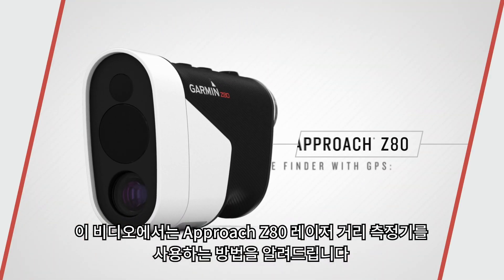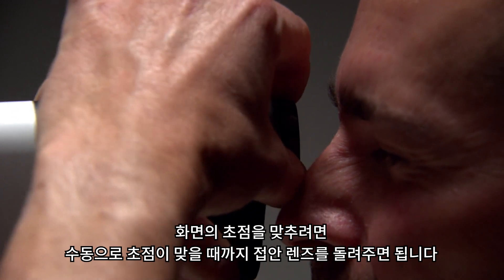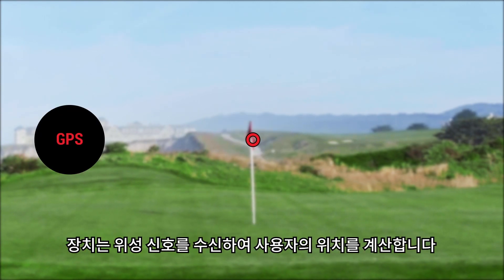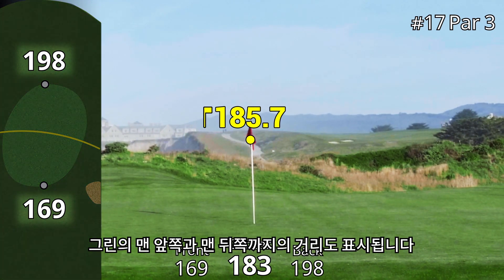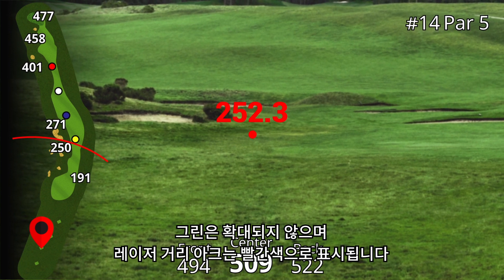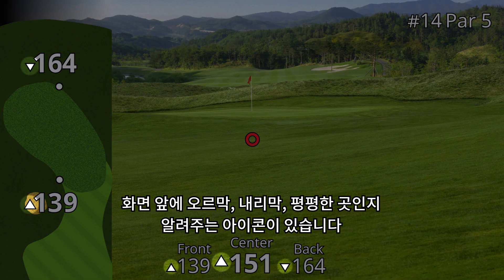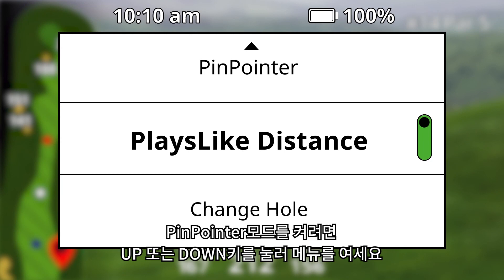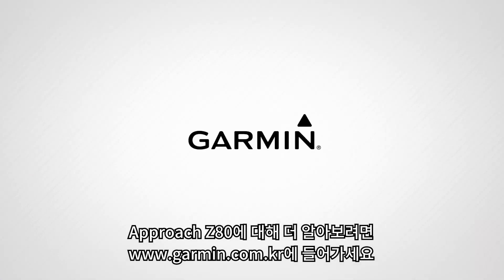[튜토리얼] Garmin Approach Z80골프 GPS 레이저 거리 측정기: 시작하기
이 비디오는 Approach Z80레이저 거리 측정기의 기능과 기본 사용법을 알려드립니다